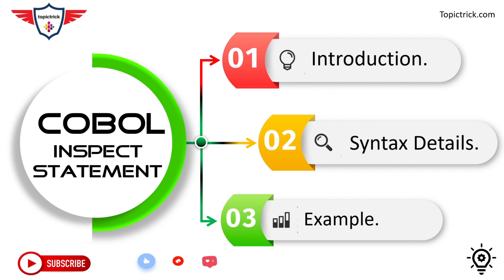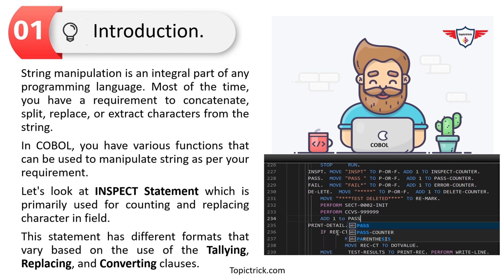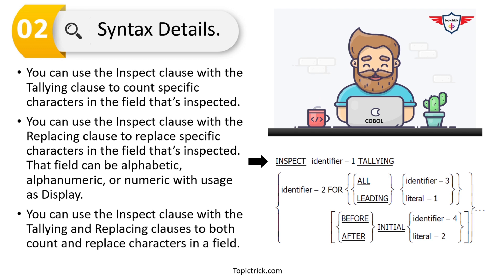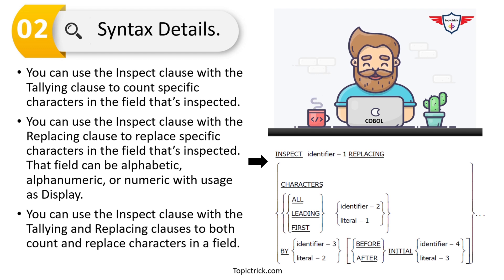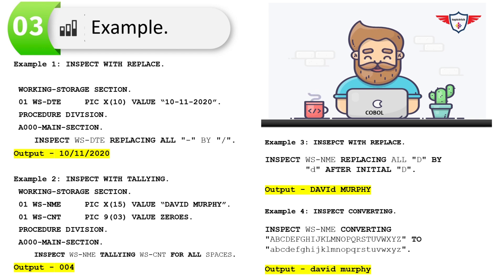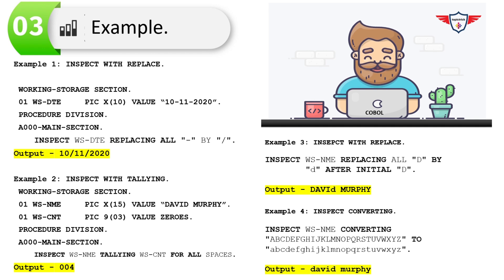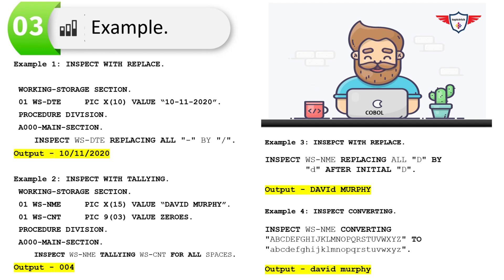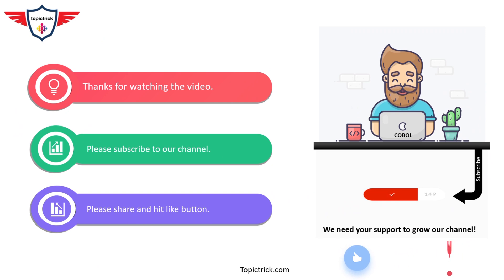COBOL Inspect Statement | COBOL inspect tallying | Inspect Examples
COBOL Tutorial on "COBOL Inspect" or COBOL Inspect tutorial. COBOL Inspect Statement or Inspect Statement in COBOL is generally used for string manipulation operations. It's used of counting and replacing a character in the string. COBOL Inspect function has four different variants i.e. Basic Inspect in COBOL, COBOL INSPECT Tallying, COBOL INSPECT Replacing and COBOL INSPECT Converting clauses. Let's get started with today's tutorial.

►                 Index Details                              ◄
  0:00   Welcome.
  0:19   COBOL Tutorial agenda.
  0:49   COBOL Inspect Statement Introduction.
  1:29   COBOL Inspect different formats (inspect tallying, inspect varying and inspect replacing).
  2:06   COBOL Inspect Statement Syntax.
  3:08   COBOL Inspect Statement Rules.
  4:16   COBOL Inspect Statement Example.
  4:24   COBOL Inspect With Replace Example.
  5:02   COBOL Inspect With Tallying Example.
  6:26   COBOL Inspect With Converting Example.
  7:08   COBOL Inspect Tutorial End.

Important points in respect to COBOL Inspect statement are as follows:

You can use the Inspect clause with the Tallying clause to count specific characters in the field that’s inspected.

You can use the Inspect clause with the Replacing clause to replace specific characters in the field that’s inspected. That field can be alphabetic, alphanumeric, or numeric with usage as Display.

You can use the Inspect clause with the Tallying and Replacing clauses to both count and replace characters in a field.

► COBOL Inspect Examples:

Example 1: COBOL INSPECT REPLACING.
  WORKING-STORAGE SECTION.
   01 WS-DTE PIC X(10) VALUE “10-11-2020”.
   PROCEDURE DIVISION.
   A000-MAIN-SECTION.
          INSPECT WS-DTE REPLACING ALL "-" BY "/".

► Output - 10/11/2020

► Example 2: COBOL INSPECT TALLYING.

  WORKING-STORAGE SECTION.
  01    WS-NME       PIC X(15)     VALUE “DAVID MURPHY”.
  01    WS-CNT       PIC 9(03)       VALUE ZEROES.
  PROCEDURE DIVISION.
  A000-MAIN-SECTION.
        INSPECT WS-NME TALLYING WS-CNT FOR ALL SPACES.
►  Output - 004

► Example 3: COBOL INSPECT REPLACING STATEMENT.
  WORKING-STORAGE SECTION.
  01    WS-NME       PIC X(15)     VALUE “DAVID MURPHY”.
  01    WS-CNT       PIC 9(03)       VALUE ZEROES.
  PROCEDURE DIVISION.
  A000-MAIN-SECTION.
         INSPECT WS-NME REPLACING ALL "D" BY  "d" AFTER INITIAL "D".
►Output - DAVId MURPHY

► Example 4: COBOL INSPECT CONVERTING Statement.
  WORKING-STORAGE SECTION.
  PROCEDURE DIVISION.
  A000-MAIN-SECTION.
        INSPECT WS-NME CONVERTING "ABCDEFGHIJKLMNOPQRSTUVWXYZ" TO
               "abcdefghijklmnopqrstuvwxyz".
Output - david murphy

Topictrick™